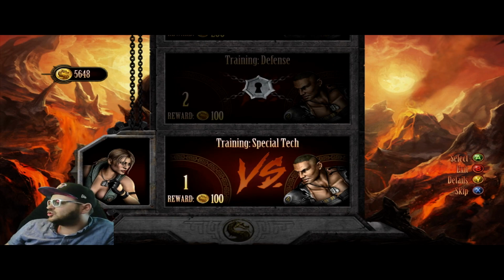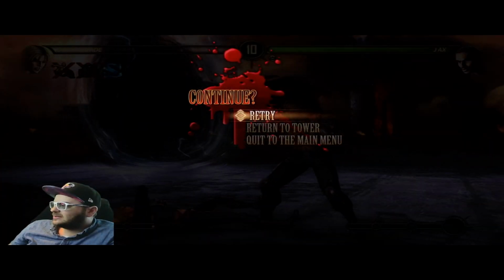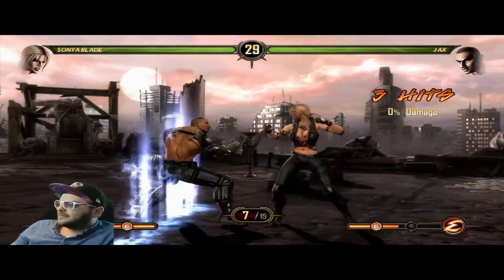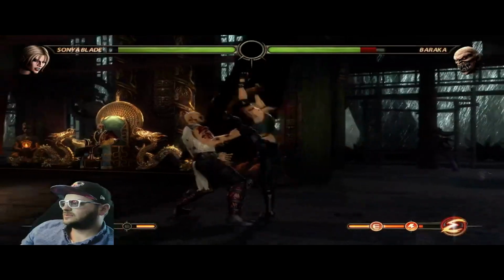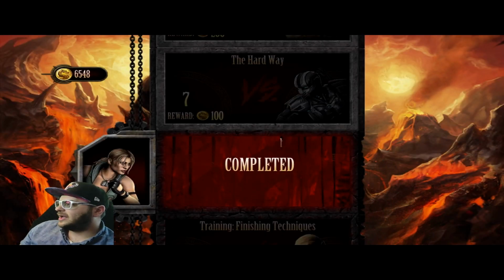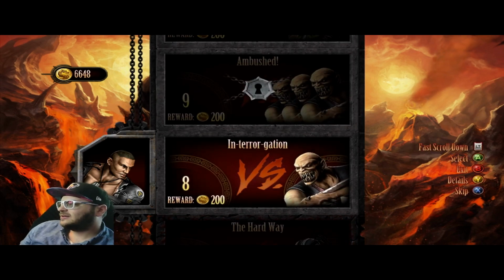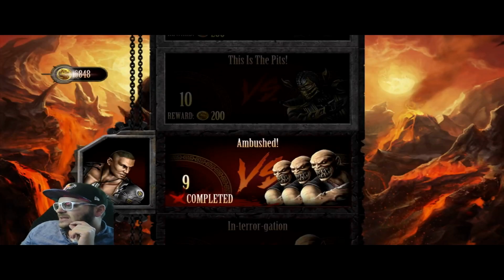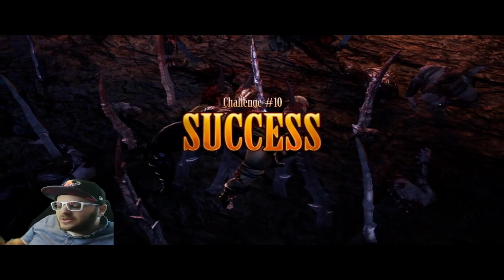Challenge Tower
I take on the the first 10 Challenges in the Challenege Tower.  Should I do all 300?